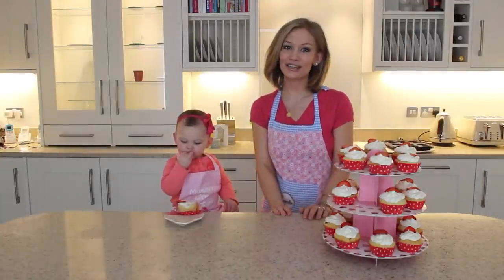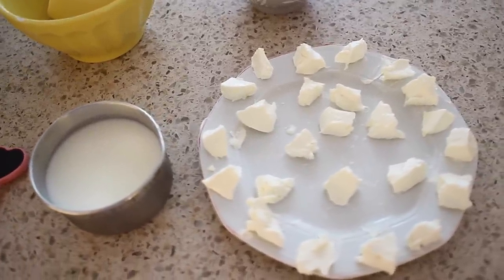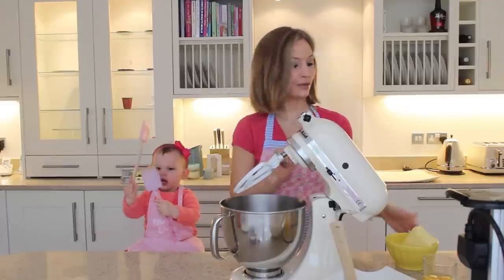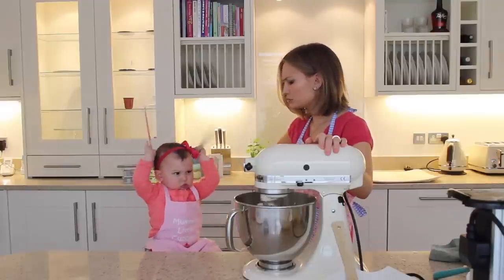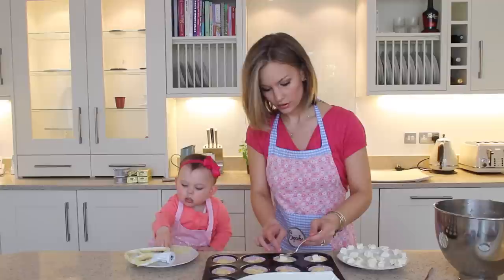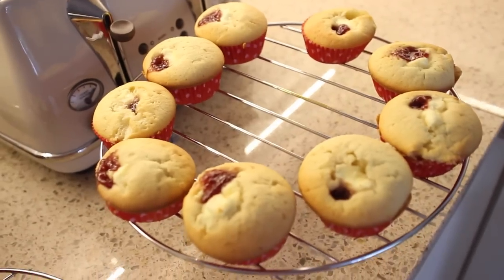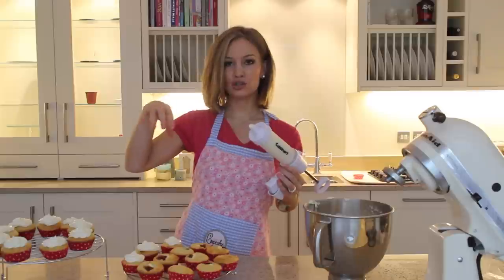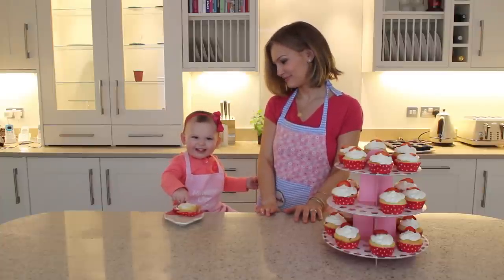Strawberry Cream Cheese Cupcakes!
Welcome to my new video series, Sweet Sunday! :) After many requests, Emilia & I will be inviting you guys into our kitchen every Sunday! We're kicking off this series with our favourite summer cupcake recipes. Here is one of my ultimate faves - Strawberry Cream Cheese Cupcakes!

WHAT I'M WEARING IN THIS VIDEO:

Makeup
- LA Creative Illuminating Powder in Stardust
- Benefit Browzings Medium
- Real Techniques Modern Natural Makeup Kit (Eyeshadows)
- Estée Lauder Double Wear Zero Smudge Liquid Eyeliner
- Estée Lauder Double Wear Stay in Place Eye Pencil in Onyx
- Lancome Rouge in Love Lipstick 200B Rose Thé

Apron
- The Cupcake Cupboard
(Royal Caribbean Liberty of the Seas Cruise)

Nursing Dress
- Boob

Jewellery
- Earrings from Krystal (ASOS)
- Necklace from my dad
- Bracelets from Alex & Ani

WHAT EMILIA'S WEARING:

Cardigan
- The Children's Place

Bow
- Layniebug Designs

Apron
- Meadows & Byrne (you can get these in most baking shops though!)